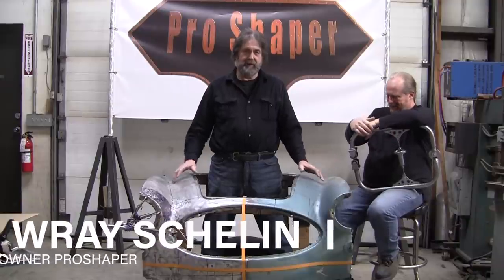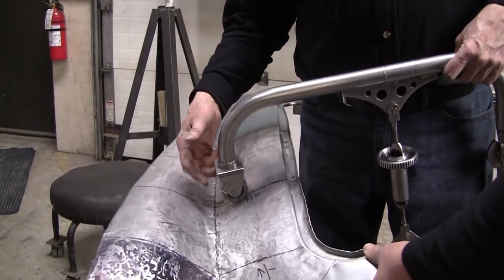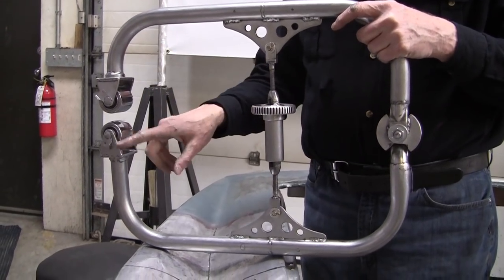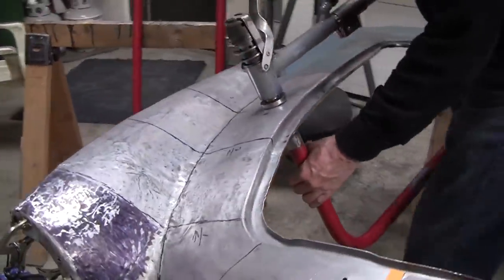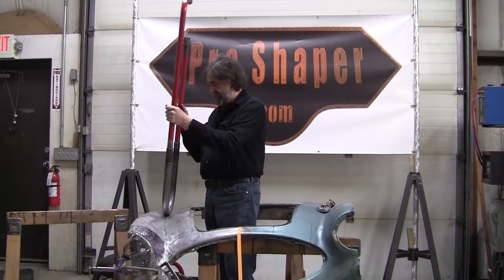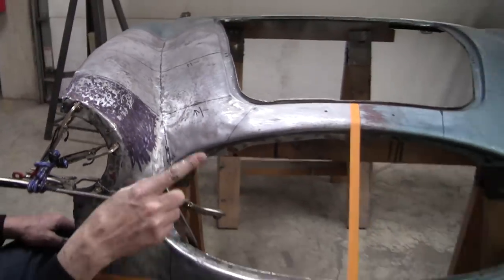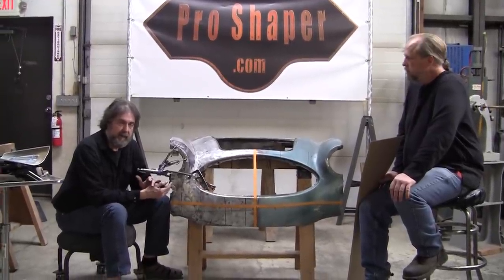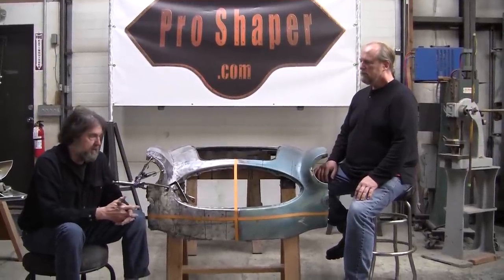Mobile English Wheel vs. Planishing Hammer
Our Amazon Storefront:

In this episode Wray and Eric discuss the new Mobile English Wheel they built this weekend. Wray demonstrates how effective the English Wheel is on the shroud and explains why the planishing hammer isn't the best choice due to the valley in the shroud. Wray then goes over what he has to do with the shroud to ensure it is back to it's original glory.